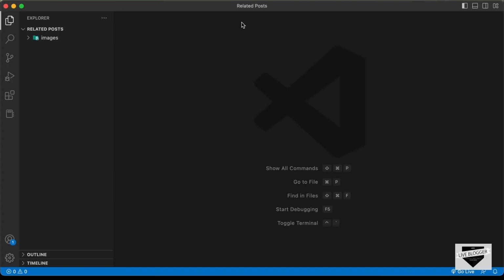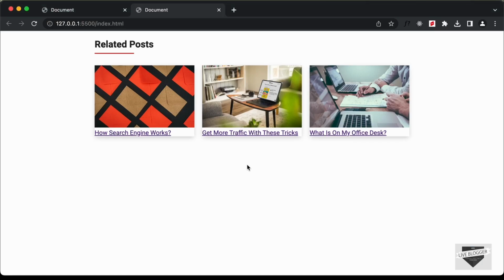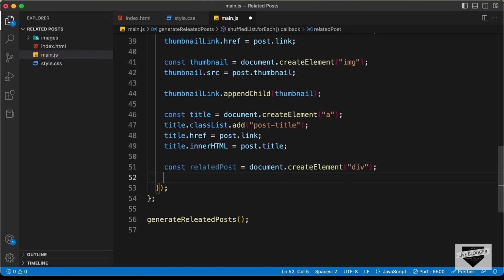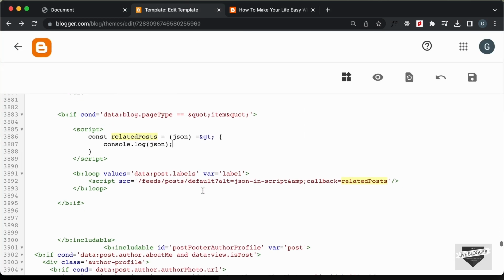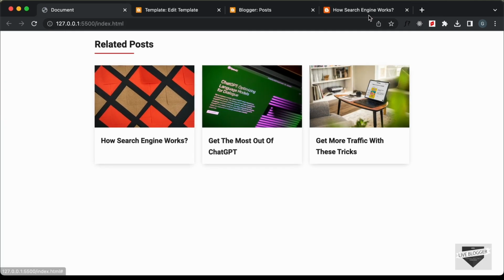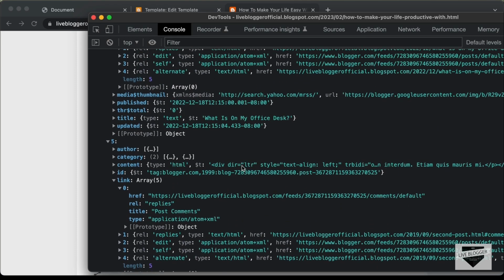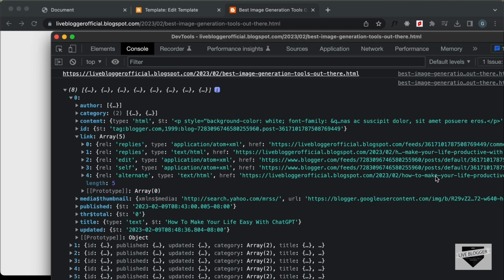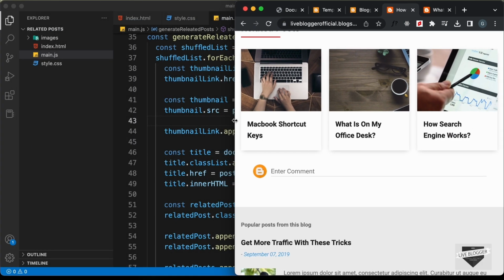[FULL VIDEO] Design Related Posts Widget Using HTML, CSS & JS for Blogger Website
Hi guys, I have combined all the videos in the related posts design series into this single video. I hope you find this useful.